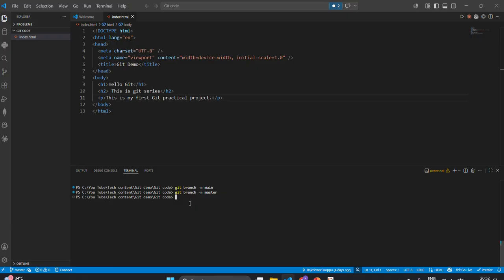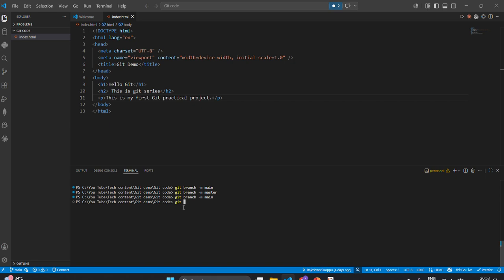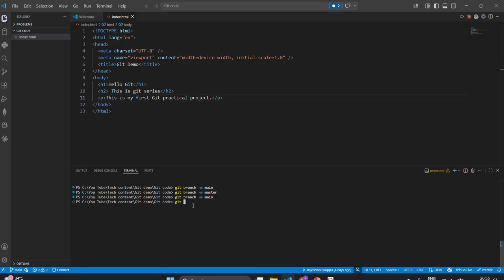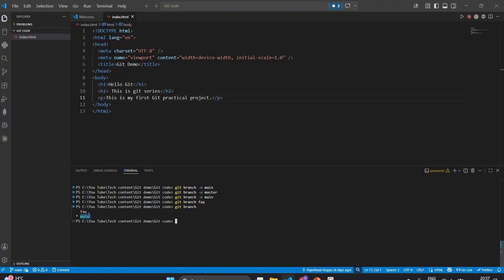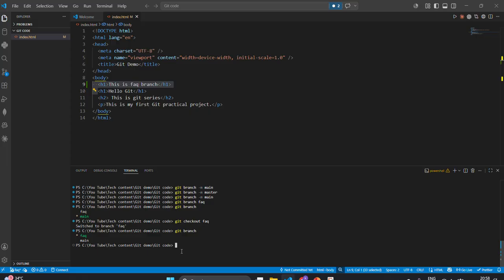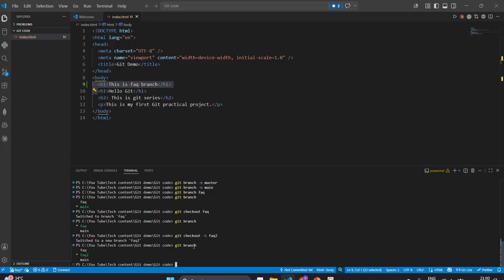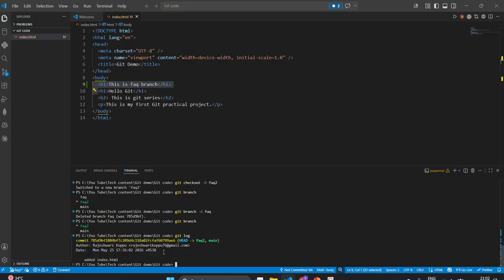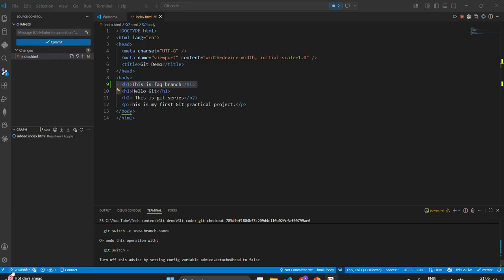Git Branching Made Easy | git branch, git checkout, git checkout -b delete branch,git log Explained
🚀 In this Git tutorial, you'll learn everything about Git Branching and how developers work on different features without affecting the main codebase.

📌 Topics Covered:
✅ What is a Git Branch?
✅ Creating a New Branch using `git branch`
✅ Viewing Available Branches
✅ Switching Between Branches using `git checkout`
✅ Creating and Switching to a Branch in One Command using `git checkout -b`
✅ Understanding Git Logs with `git log`
✅ Deleting Branches in Git
✅ Real-World Branching Workflow Used by Developers

00:00 Introduction
01:31 Renaming a Branch
02:18 Why Use Git Branches?
04:23 Creating a New Branch
05:01 Viewing Current Branches
05:20 Switching Branches with git checkout
07:24 Creating and Switching in One Command (git checkout -b)
08:25 Deleting a Branch
10:05 Understanding git log
10:50 Checking Out a Specific Commit
Git & GitHub Notes Repository:

• Git & GitHub
• AI & Machine Learning
• Web Development
• Real Developer Journey Content
Keep learning. Keep building. Build with discipline.